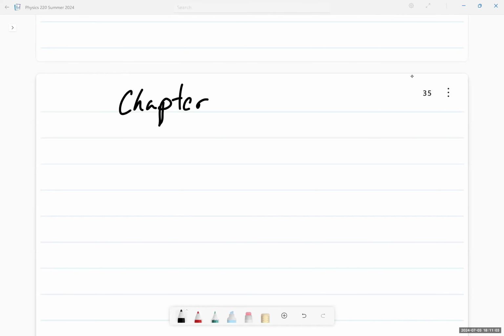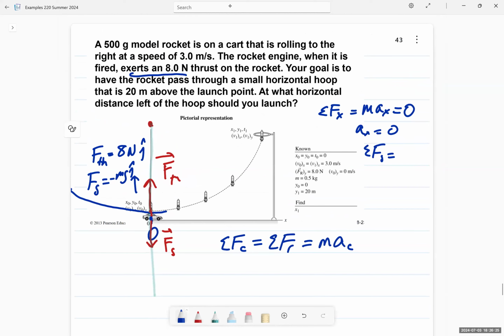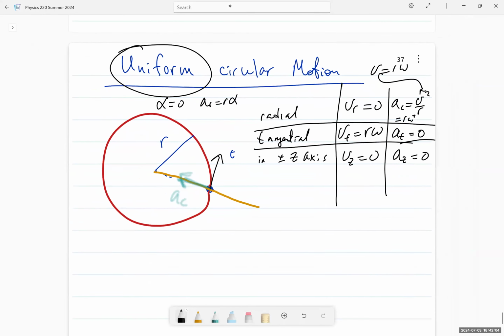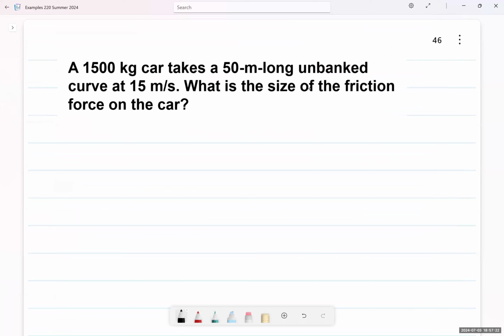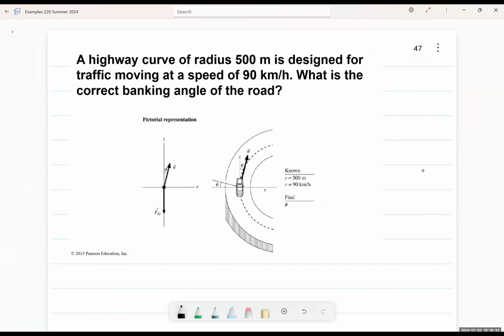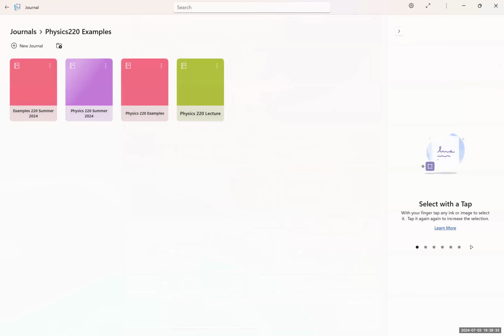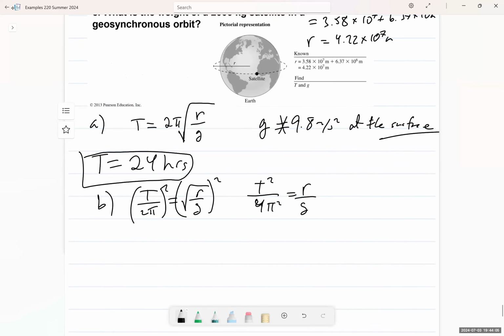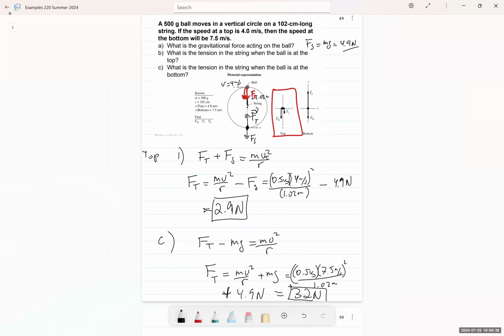Dynamics II Motion in a Plane